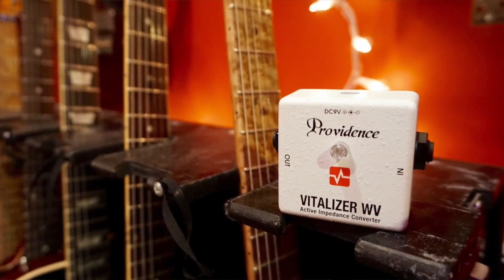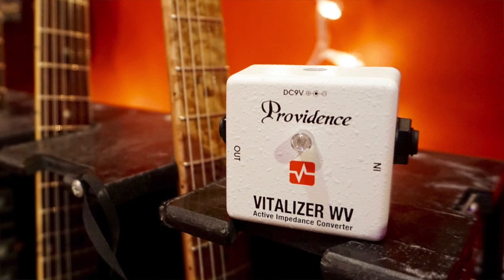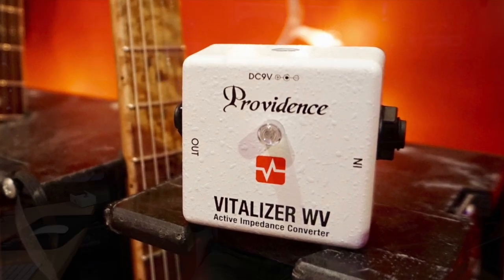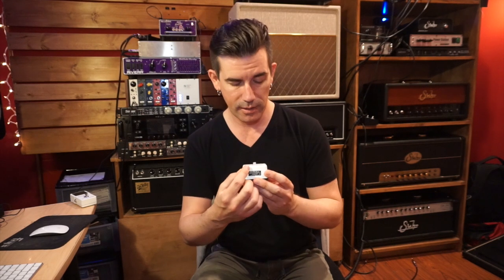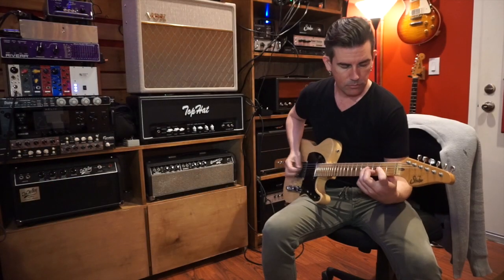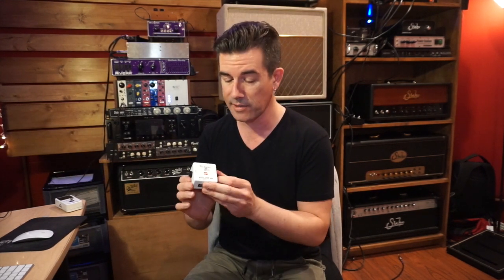How A Buffer Will SAVE Your Guitar Tone, feat. Providence VitalizerWV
I show you the detrimental effects that using long guitar cables and lots of pedals can have on your tone, and why a good buffer is the answer.